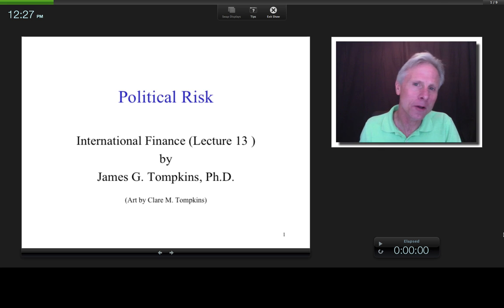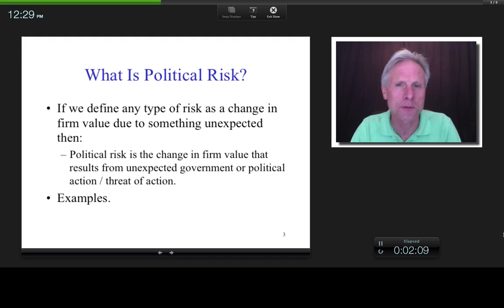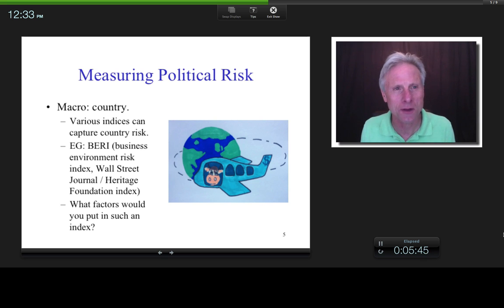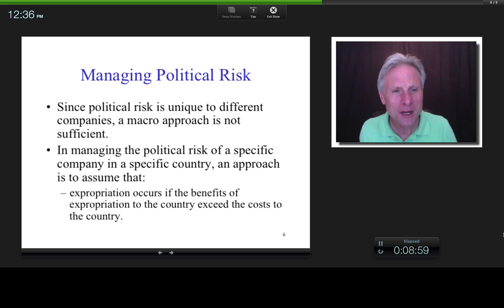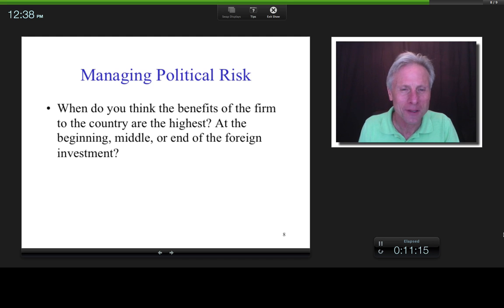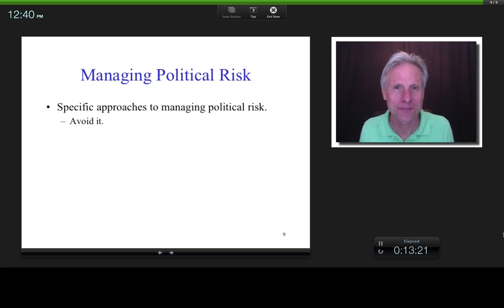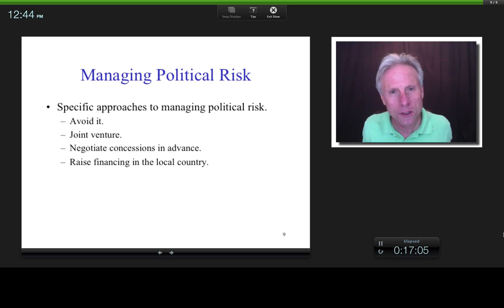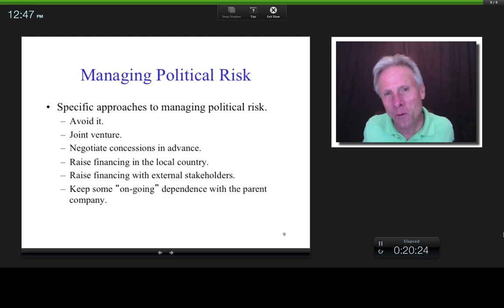Political Risk, James Tompkins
This is the thirteenth and final lecture in the "International Finance" series in which I discuss Political Risk. What is it, how is it measured and how can multinational corporations protect themselves from or manage the political risks they face? For example, when Disney decided to open Eurodisney in France, they could have owned the entire operation outright. Instead they designed the financing and made other arrangements that significantly protected themselves from political risk.  In this lecture, I discuss the logic underlying various measures that companies can take to manage their political risk.